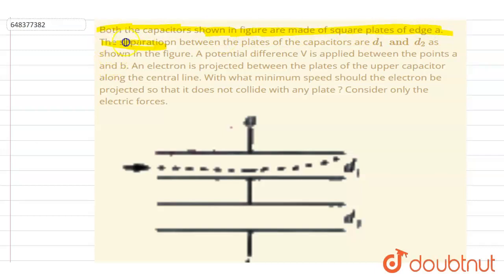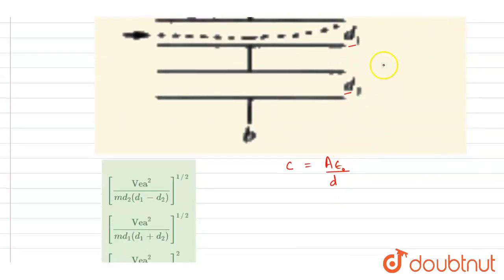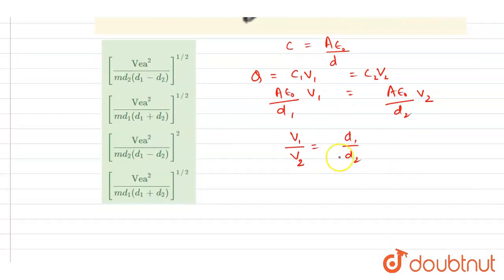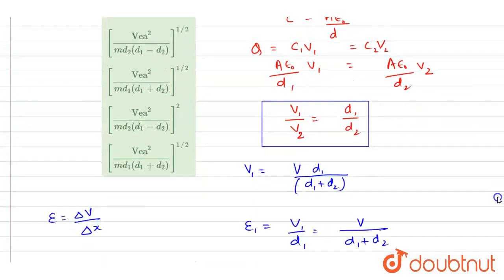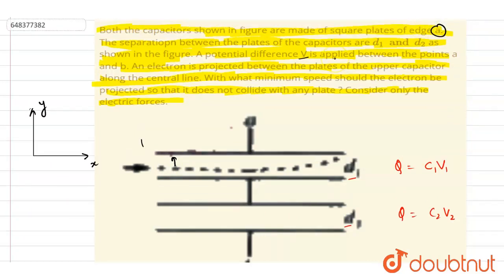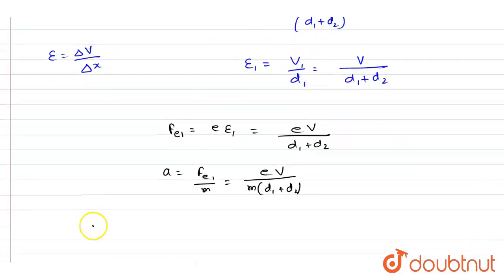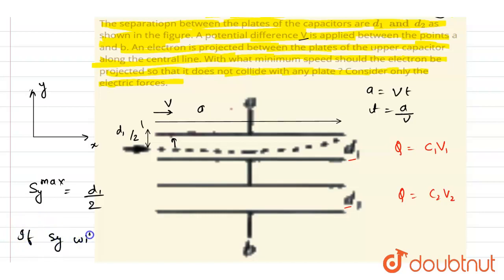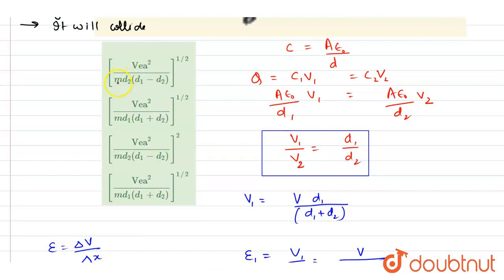Both the capacitors shown in figure are made of square plates of edge a. The separatiopn betwee...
Both the capacitors shown in figure are made of square plates of edge a. The separatiopn between the plates of the capacitors are d_1 and d_2as shown in the figure. A potential difference V is applied between the points a and b. An electron is projected between the plates of the upper capacitor along the central line. With what minimum speed should the electron be projected so that it does not collide with any plate ? Consider only the electric forces.
Class: 12
Subject: PHYSICS
Chapter: CAPACITORS
Board:IIT JEE

👉 Have Any Query? Ask Us.